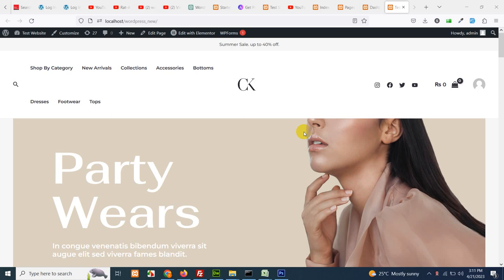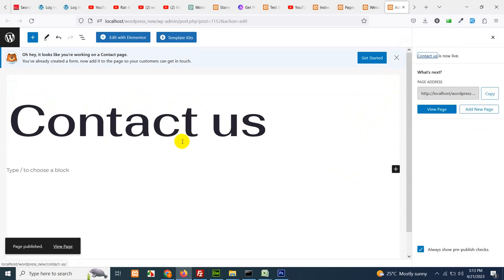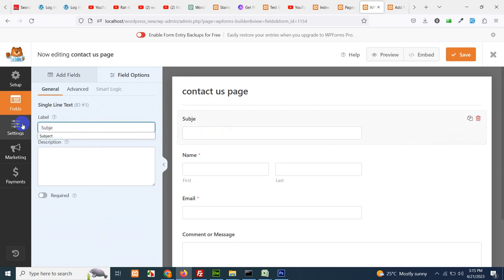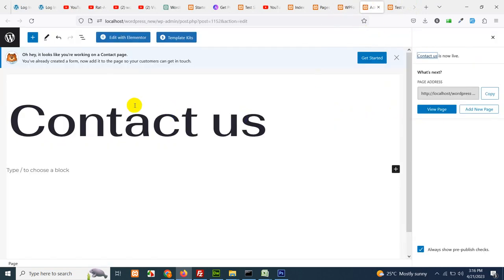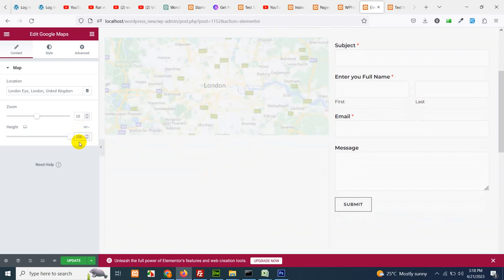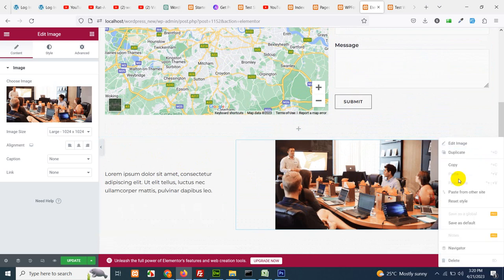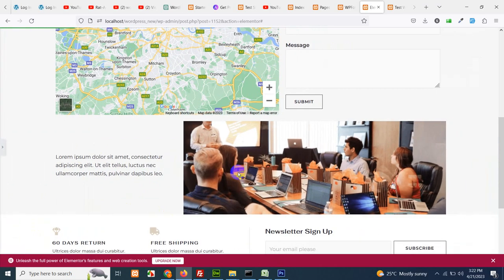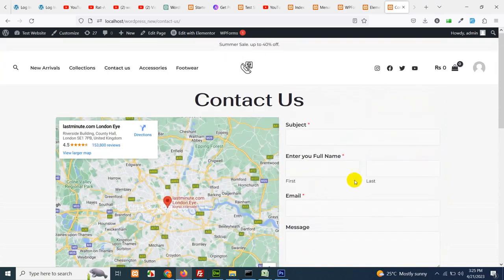How to Build Contact us page using WP Forms and Elementor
The page should be designed with care to ensure that it is user-friendly and easy to navigate, with a clear and concise layout. One popular tool for creating contact forms on WordPress websites is WPForms, a drag-and-drop form builder that allows users to create custom forms without any coding experience.

Why Use WPForms?

WPForms is a powerful form builder that provides a wide range of features to create custom contact forms. It is user-friendly and easy to use, even for those without any coding experience. WPForms also provides a range of templates to choose from, making it easy to create a contact form that suits your needs.

In addition, WPForms is fully responsive, meaning that it is optimized for mobile devices. This is particularly important, as an increasing number of users are accessing websites from their mobile devices. WPForms also provides a range of integrations, allowing you to connect your contact form with popular email marketing tools, payment gateways, and more.

Creating a Contact Form with WPForms

Creating a contact form with WPForms is a simple process. First, you will need to install and activate the WPForms plugin on your WordPress website. You can do this by navigating to the "Plugins" section in WordPress and searching for "WPForms." Once you have installed and activated the plugin, you can start creating your contact form.

Step 1: Create a New Form

To create a new form, navigate to the WPForms section in WordPress and click on "Add New." From there, you can choose from a range of templates or create a blank form.

Step 2: Add Fields

Once you have created your new form, you can start adding fields. WPForms provides a wide range of fields, including text fields, dropdown menus, checkboxes, and more. You can also customize each field to suit your needs.

Step 3: Customize Your Form

After you have added your fields, you can customize your form's appearance and settings. You can choose from a range of themes, change the form layout, and add custom CSS to further customize the form.

Step 4: Configure Notifications

WPForms allows you to configure notifications to receive an email every time someone submits the contact form. This is a great way to keep track of inquiries and respond to them promptly.

Step 5: Embed Your Form

WPForms provides a shortcode that you can copy and paste into the page where you want the form to appear.

First, keep the form simple and easy to use. Only ask for information that is necessary, and make sure the form is easy to navigate and understand.

Second, provide clear instructions on how to fill out the form and what information to include. This will help to avoid confusion and ensure that users provide all the necessary information.

Third, make sure the contact form is easy to find. Ideally, it should be located on the main navigation menu or in a prominent location on the homepage.

Finally, make sure to test your contact form to ensure that it is working properly. Send a test inquiry to yourself and make sure that all the fields are working as expected.

Conclusion